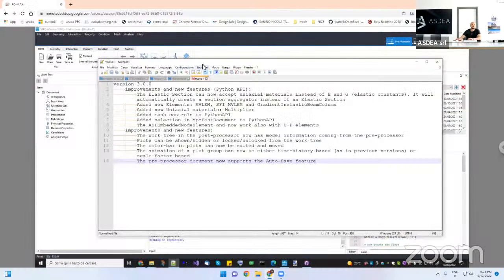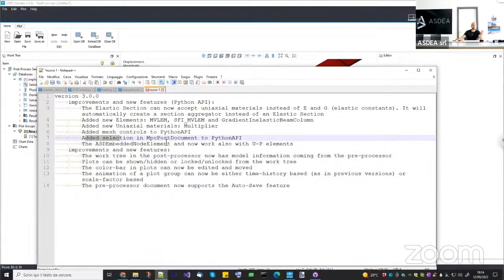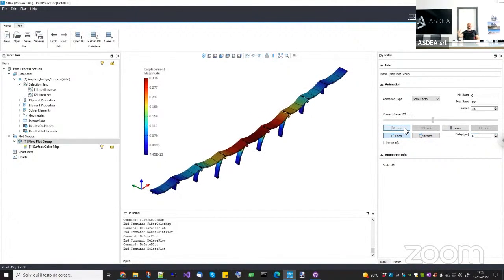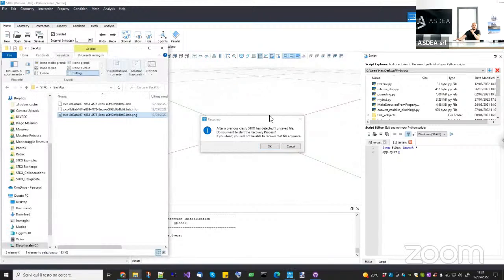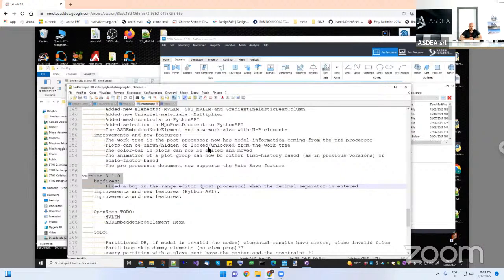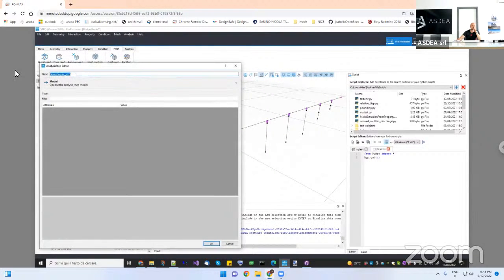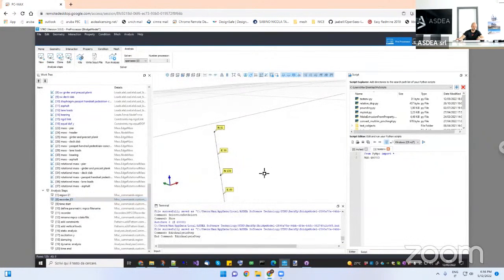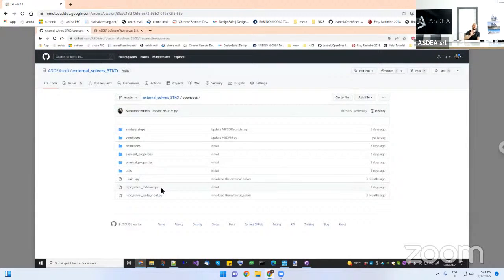STKO v3.0.0 - See What's New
Dr. Massimo Petracca discussed the improvements made in STKO v3.0.0, focusing primarily on the new tools available in the post-processor.